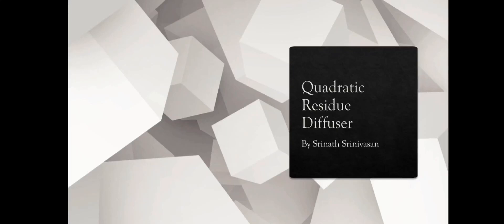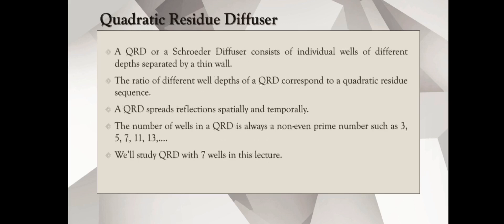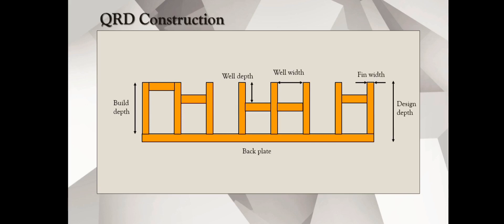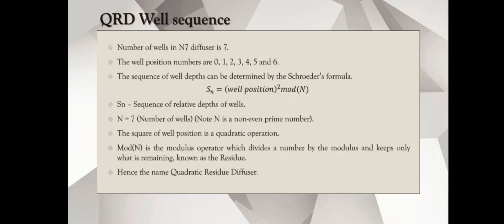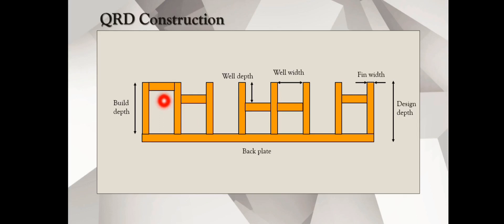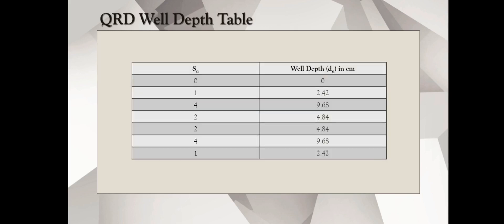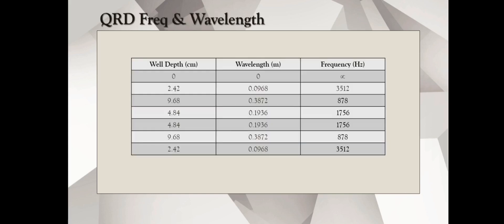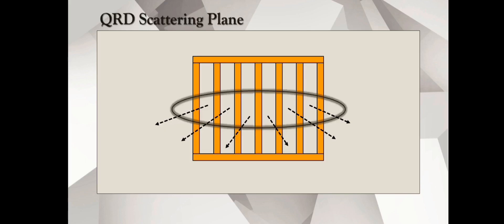Quadratic Residue Diffuser (QRD) Explained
Diffusion in Acoustics is the even spreading of sound energy in a given environment. A perfectly diffuse sound space is the one where sound appears to be coming from all directions. An absorptive or reflective space can be converted into a diffusive space with the help of a diffuser, the most common one being the Quadratic Residue Diffuser (QRD). Learn more about sound diffusion and QRD in detail in this video.